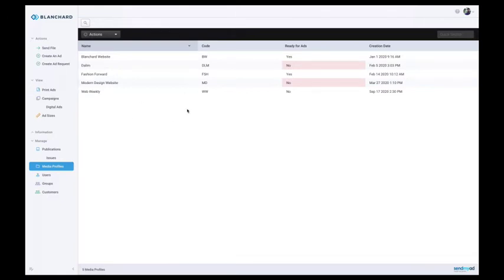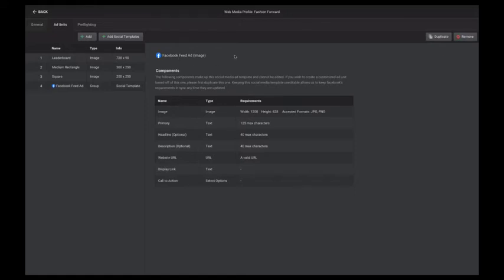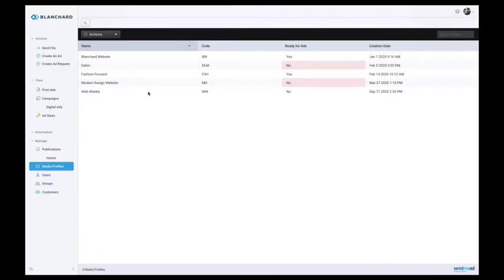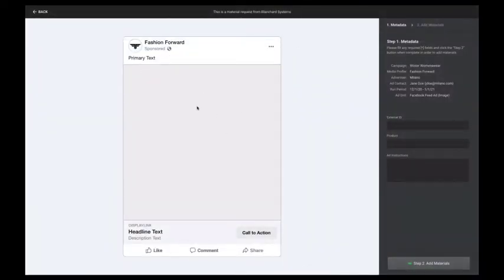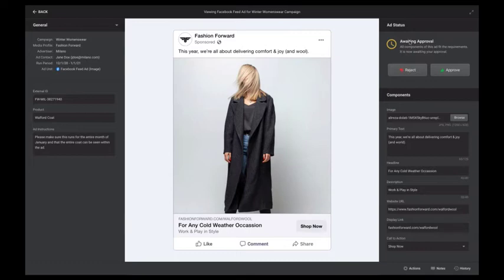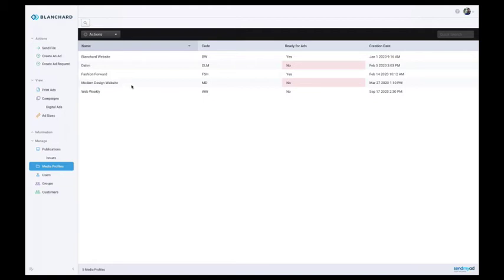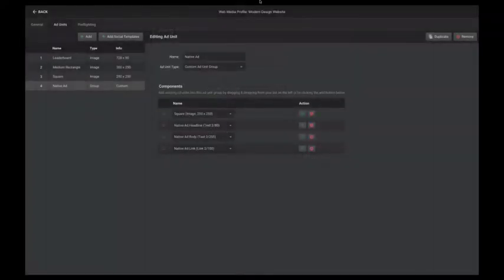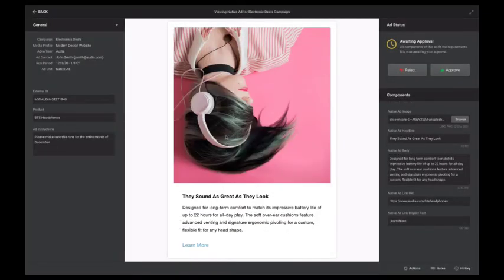New Horizons with Digital Ads YouTube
Please join us for a presentation focussed on providing our clients a glimpse toward the future of our digital ad reception platform within SendMyAd.